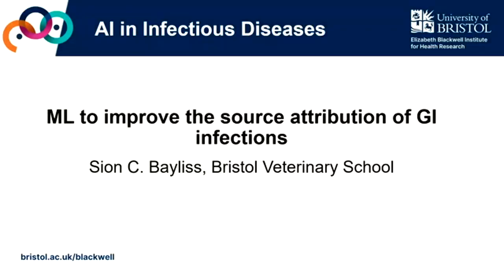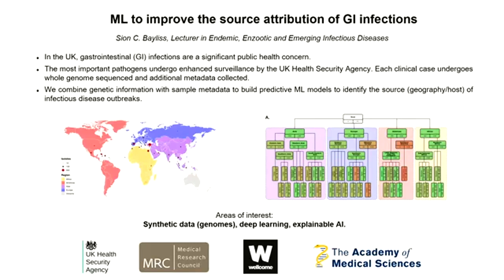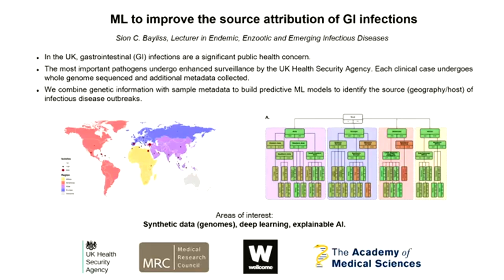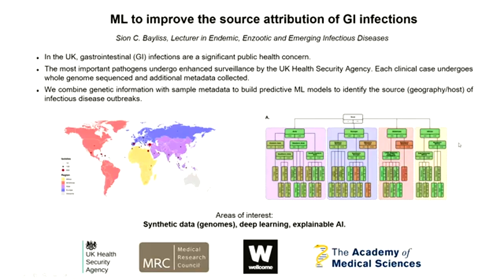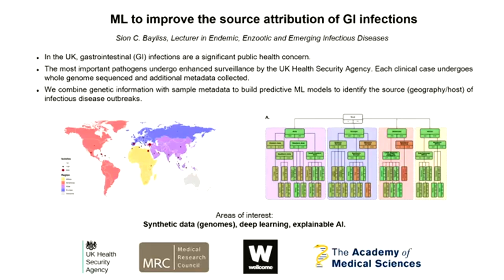ML to improve the source attribution of GI infections - Sion C Bayliss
This talk was part of the ‘AI in Infectious Diseases’ workshop held on 18 April 2024, hosted by Elizabeth Blackwell Institute and the Infection and Immunity Network at the University of Bristol. It bought together colleagues at the University of Bristol and colleagues working in the NHS with an interest in AI in health to discuss application of AI in the field of infectious diseases.